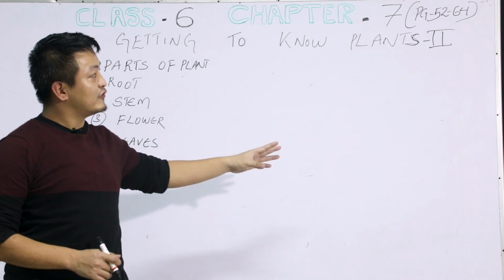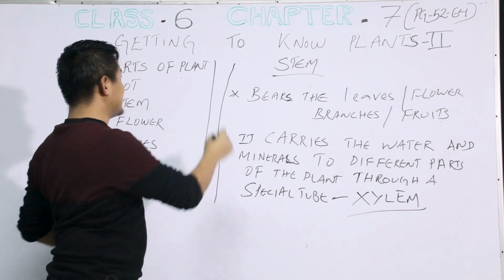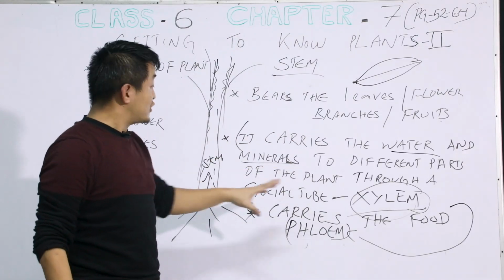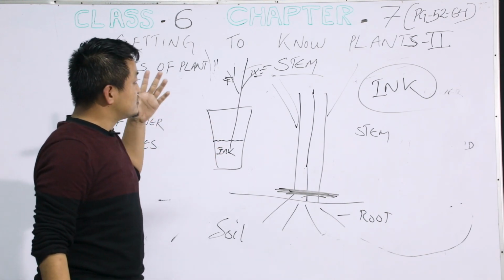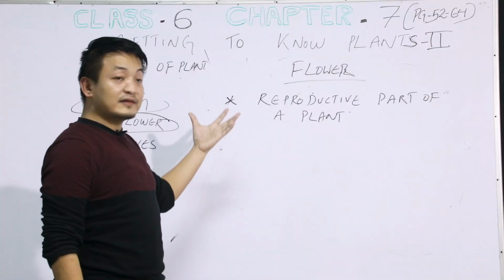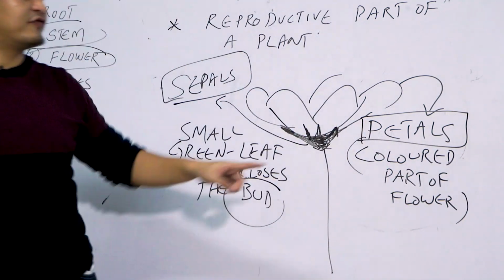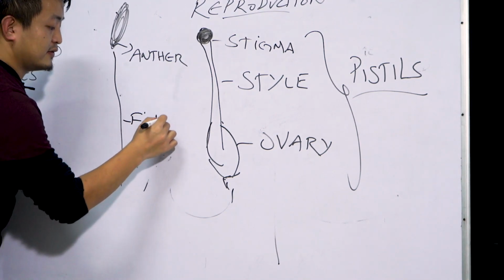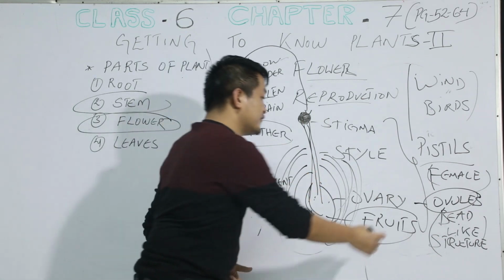Class 6 Science 17 Aug. 2020 Topic : Getting to know Plants (Part 2)